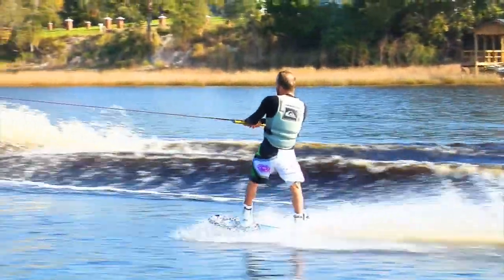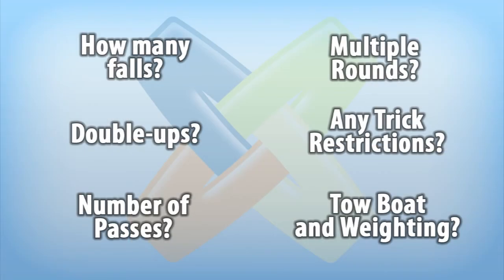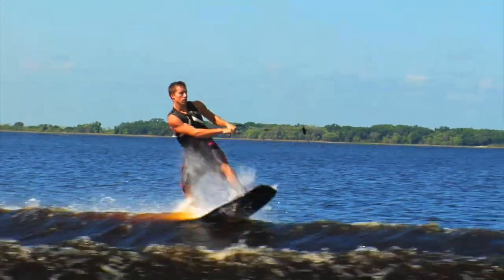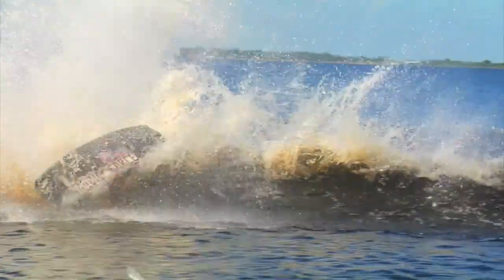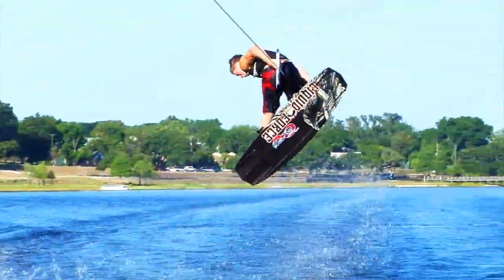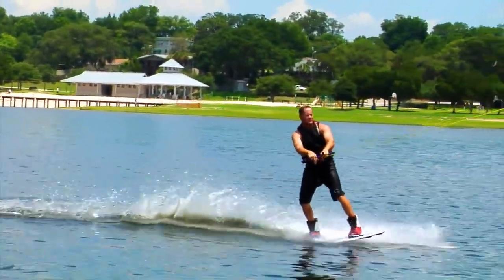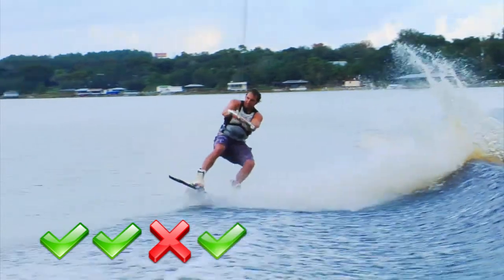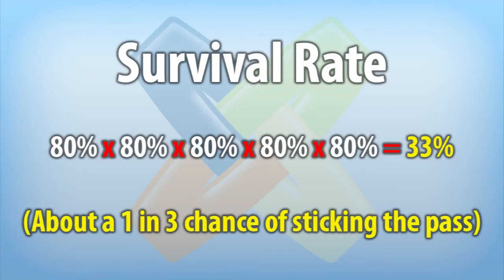Creating Your Trick Passes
This video goes through some tips and strategy when creating your competition trick run. Mathematics are used to add an analytical twist to the topic.